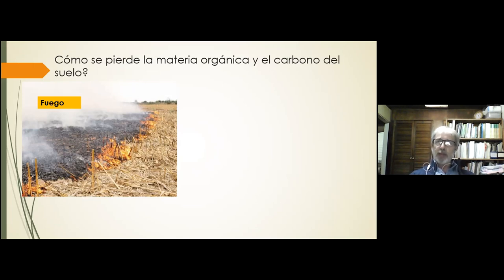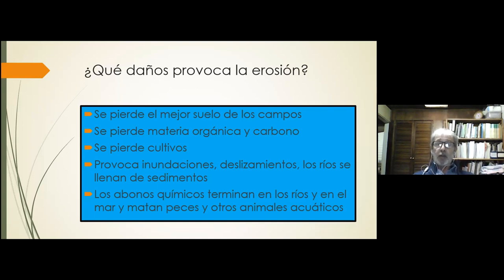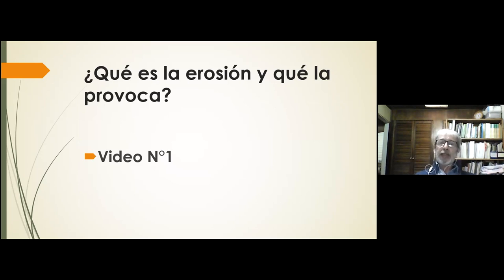Cambio climático; la solución bajo nuestros pies. Charla #3 Atenas